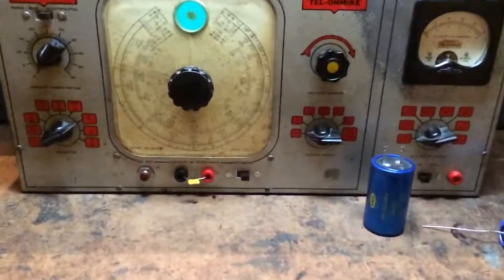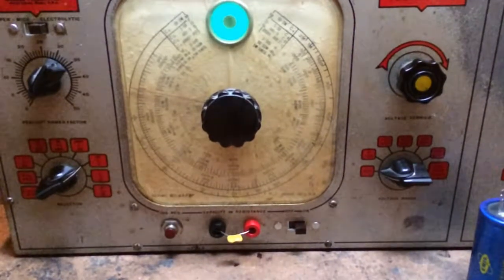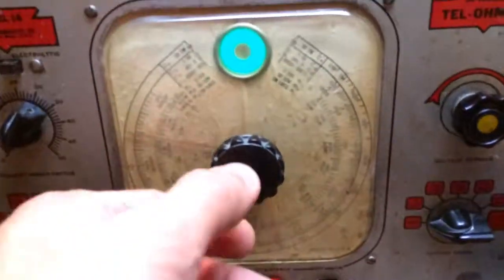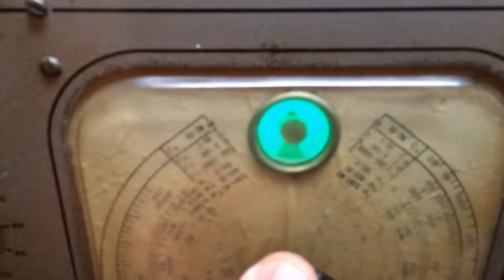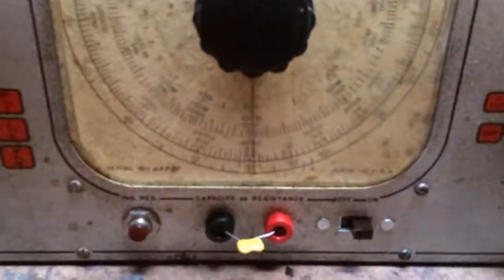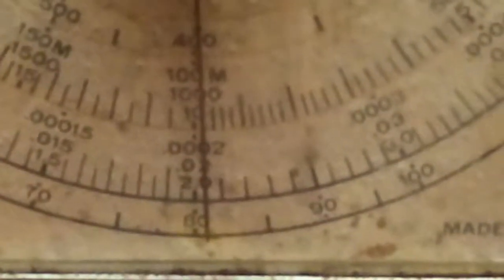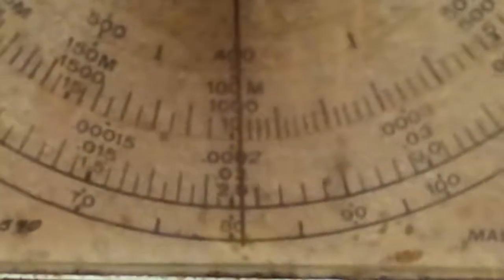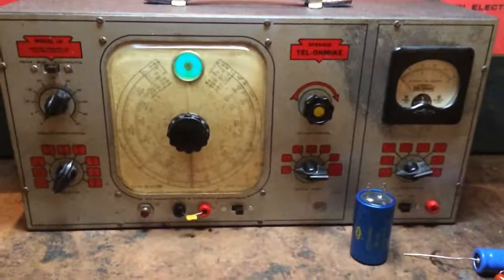SPRAGUE TEL-OHMIKE model 16 Quick Demo PART 2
Measuring a 200pF reference capacitor